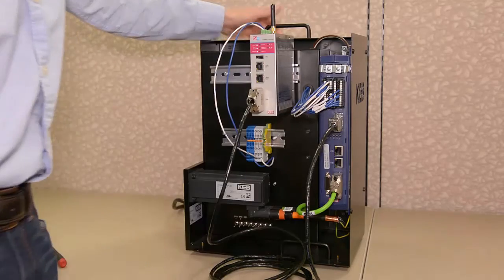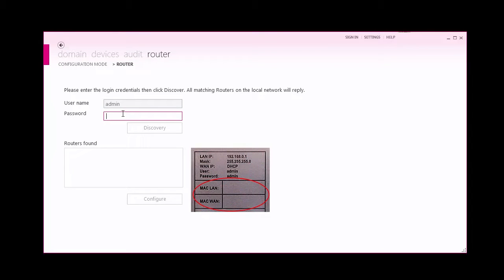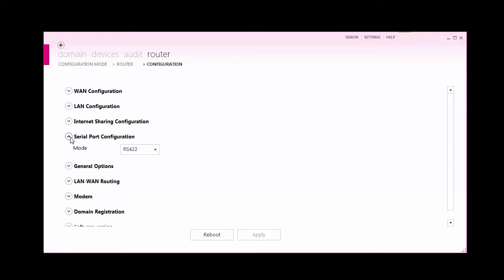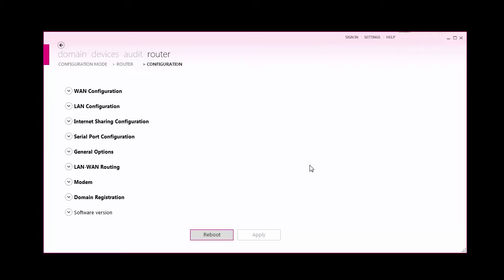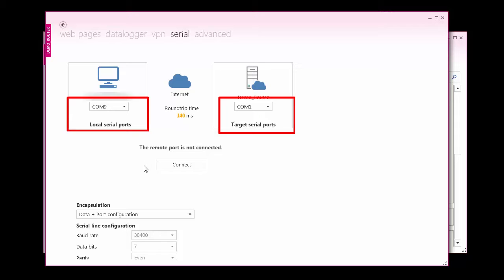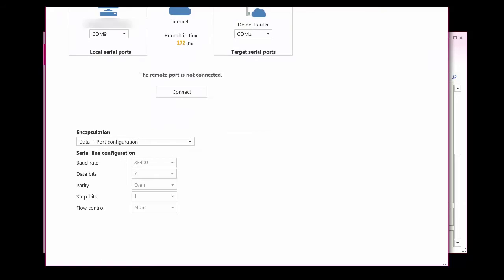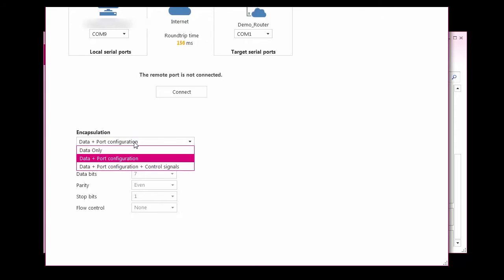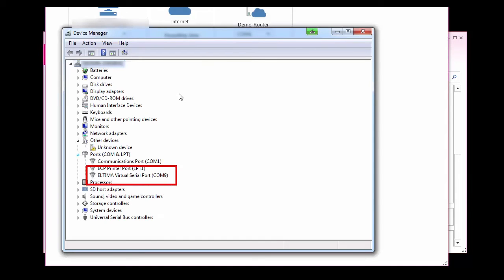Industrial VPN Router - Serial Connection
This video shows how to connect your C6 Industrial VPN Router to a drive using a serial connection.